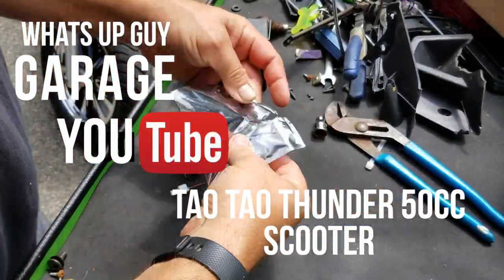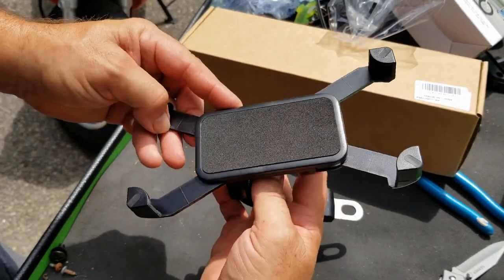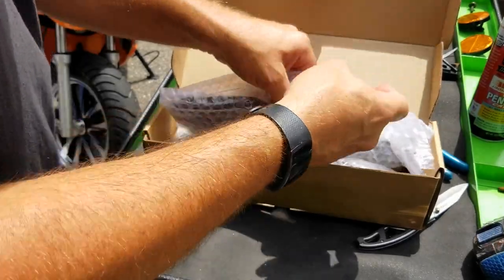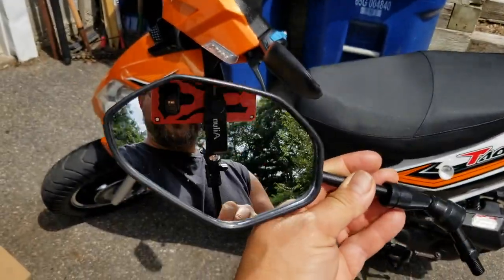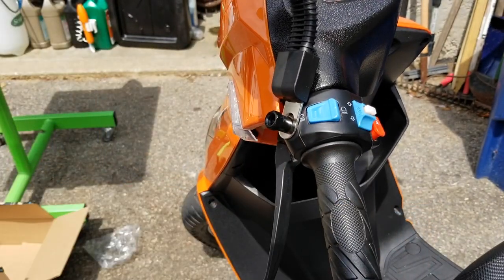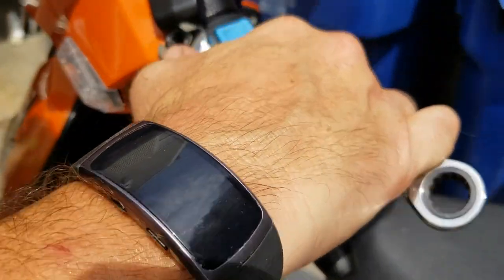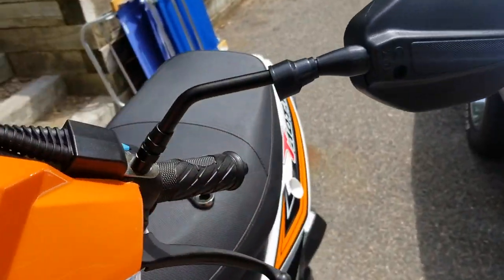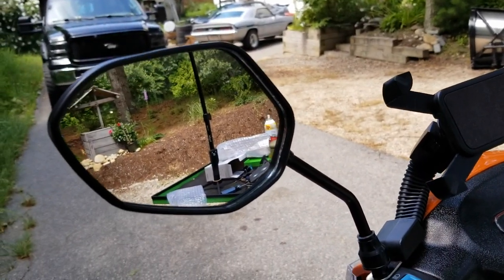Project Scooter 50cc NEW mirrors & phone mount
Just some CRASH repair parts and stuff for the Tao Tao THUNDER 50 scooter.
Phone Mount in the video

Mirrors in the video

Anki VECTOR

BIGBLACK  6.0  PARTS and ACCESSORIES

6.0 Intake Gasket Kit

6.0 FORD OIL COOLER

USB QUICK CHARGER HARD MOUNT

FENDER FLARES

SMOKED HEADLIGHTS

 REMY ALTERNATOR

THULE FIT KIT 1508

TOOLS I PERSONALLY  USE and RECOMMEND plus SHOP

OTC MULTI PULLER

OEMTOOLS AIR GUN

OEMTOOLS CALIPER HANGERS

OEMTOOLS TEARDOWN TRAY (my sons BLUE)

GEARWRENCH METRIC RATCHET WRENCHES

OEMTOOLS BRAKE PAD SPREADER (cheap one)

OEMTOOLS  CREEPER (same as Gearwrench one)

LISLE DUAL BRAKE PAD SPREADER

ASTRO TORQUE STICKS

ATD TOOLS PANEL STAND (work stand 500lbs)

OTC 6697 Wheel Knuckle Vacuum Oil Seal Installer for Ford 2006 to Current F-250/350

LISLE EXHAUST HANGER TOOL

JACO PRO TIRE INFLATOR

CORE INSTANT SHELTER (mostly survived the latest TORNADO we had!)

VIM TOOLS SOCKET MAG-RAIL

Lisle 39000 Pulley Puller

Lisle 56750 Seal Puller

Lubrimatic Fluid Pump 2Pack

NITECORE MH20 LED

MY RC TOOLS PARTS AND CARS

TRAXXAS UDR

GEN7 DRIVESHAFTS